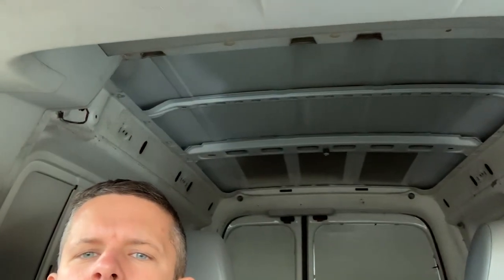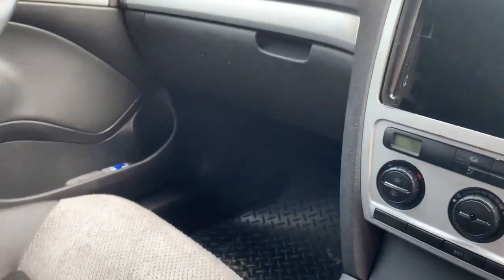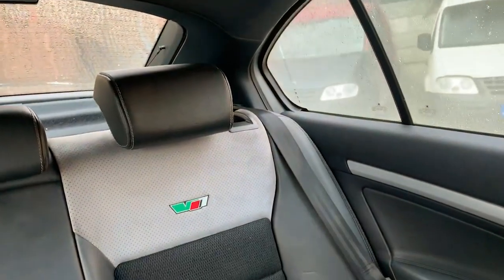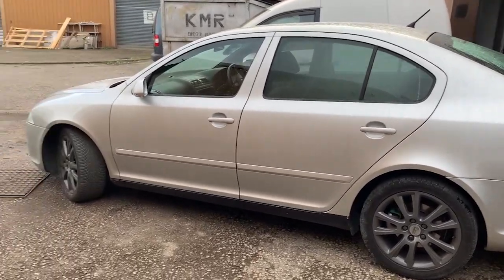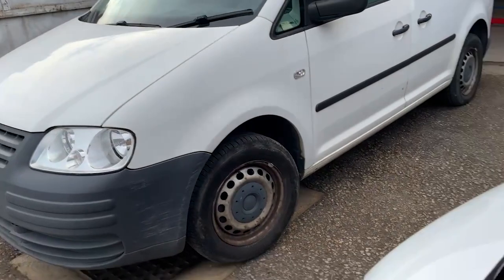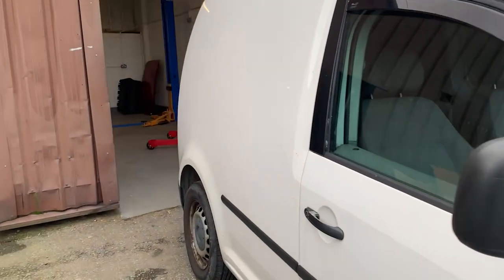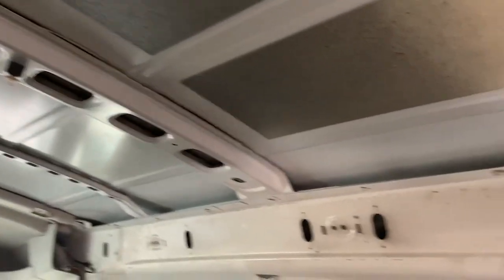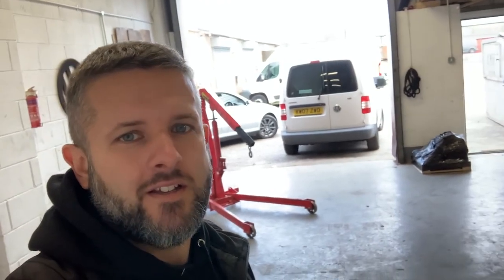WE BOUGHT A DONOR CAR! - CADDY PROJECT VANNED BUILD EPISODE 2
Massive THANK YOU to Caddy Solutions!
Without their expertise in this field we probably wouldn’t be even attempting this conversion!